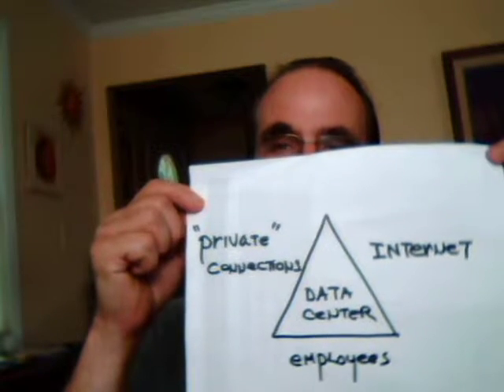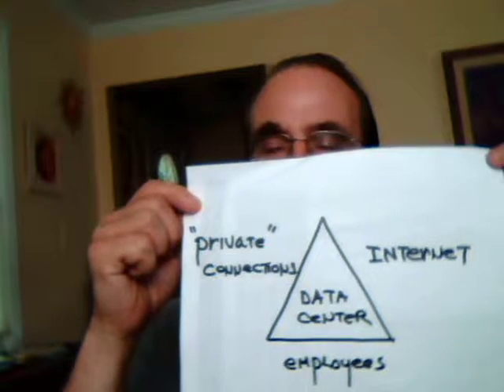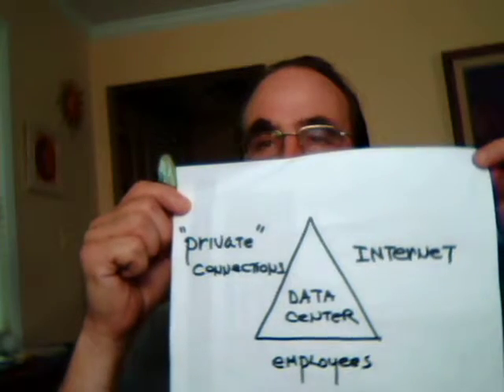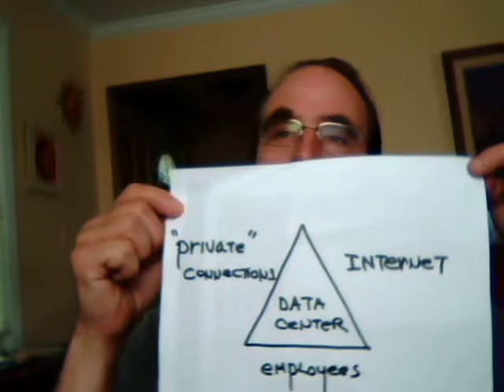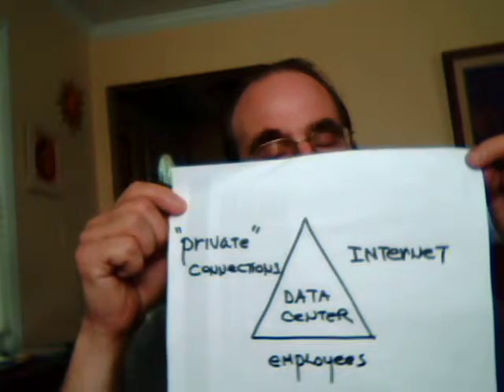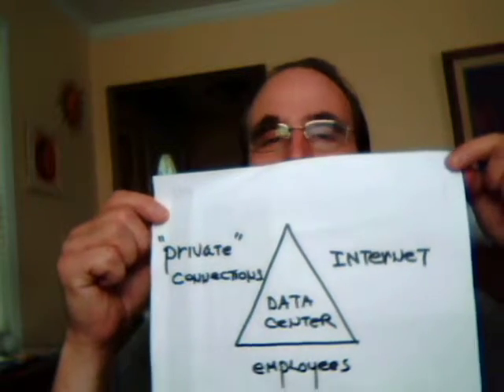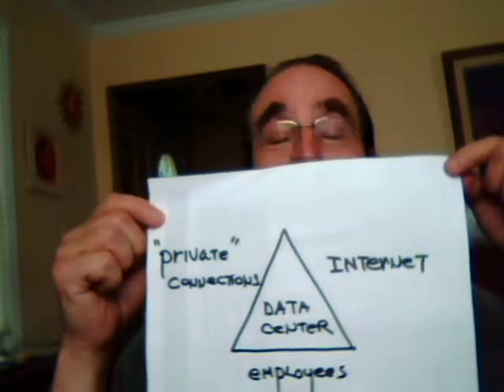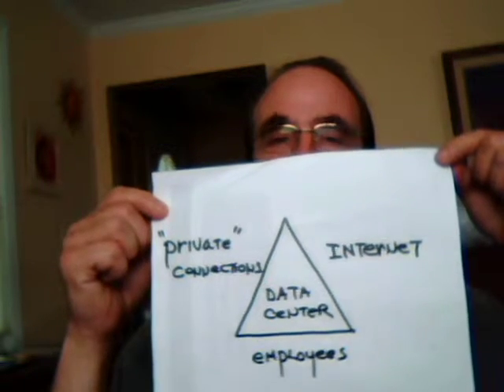Information Security in the Age of Botnets - Implications for Organizations 05